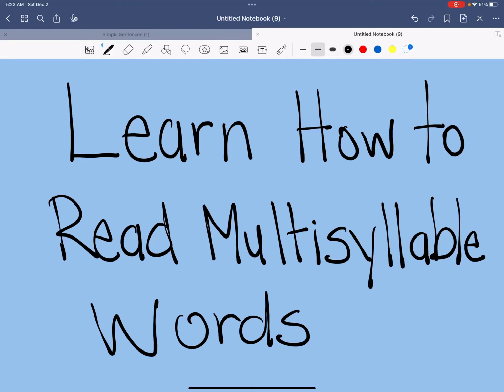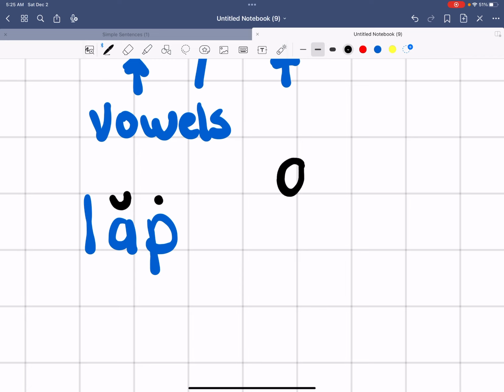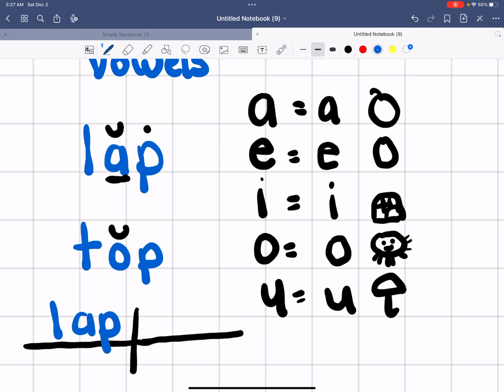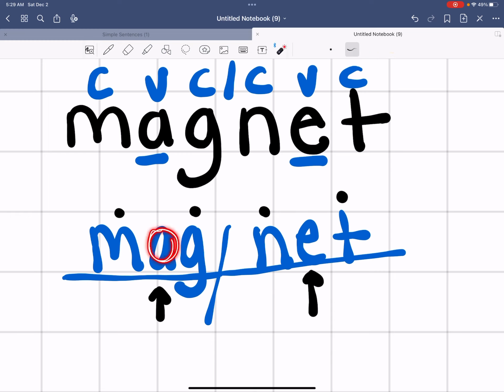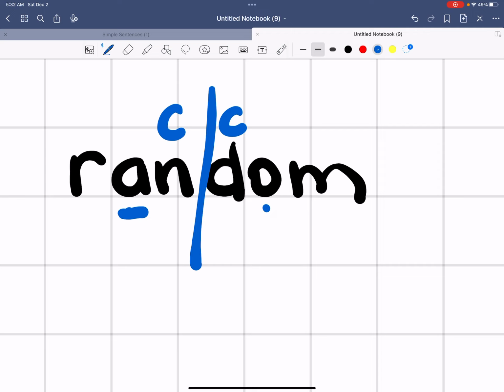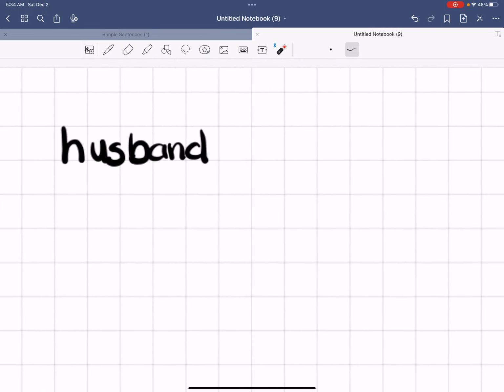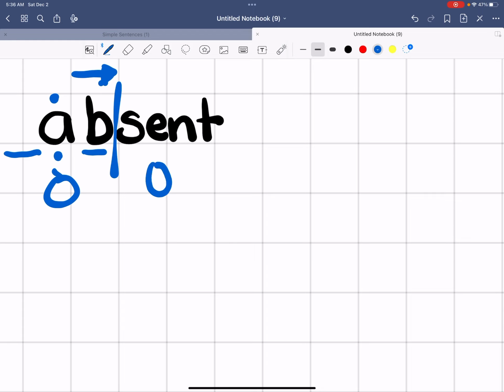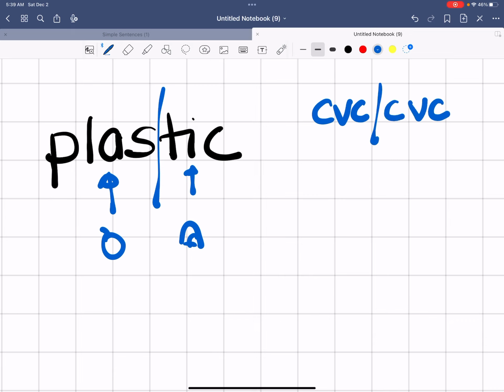Learn English: Learn How to Read (Multisyllable Words) Part 1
In this video, we will discuss how to read multisyllabic words. Learn how to break up the words. Learn the vowel sounds and how to break up words into their two syllables.